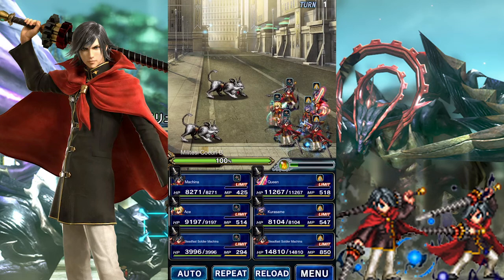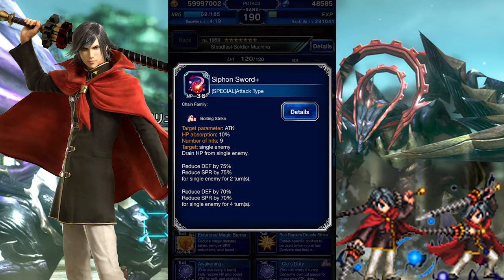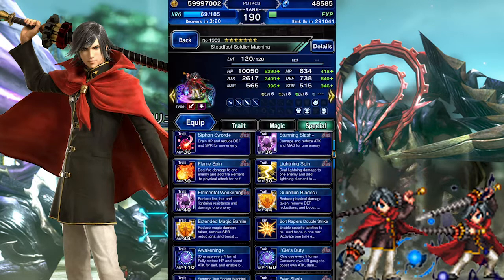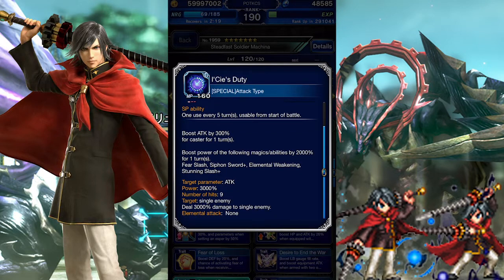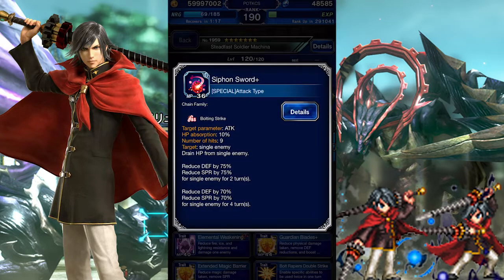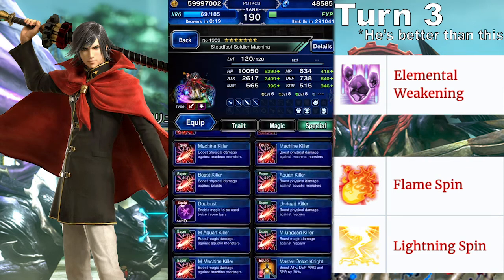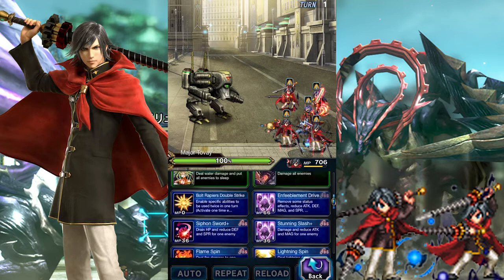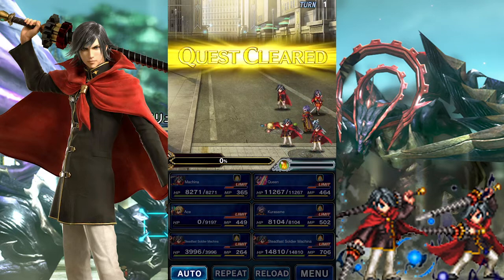Final Fantasy Brave Exvius - Unit Reviews, Guides, Rotations - How to Use Steadfast Soldier Machina!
Machina is a Breaker, not a pure Physical Damage Dealer. It's best to not follow the rotation I made this time around and instead prioritize his breaks instead.